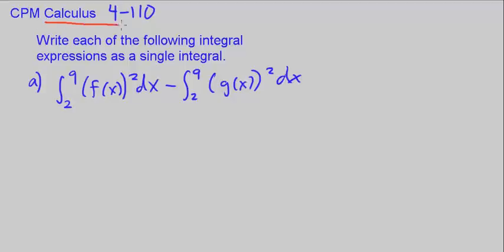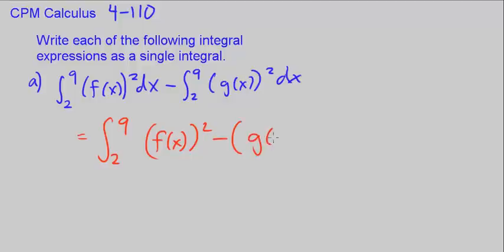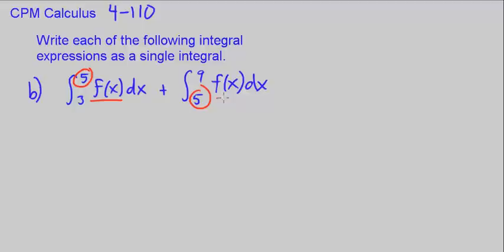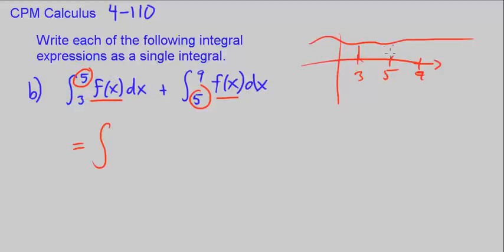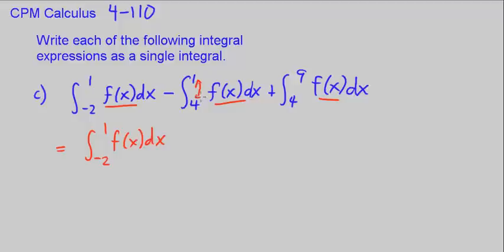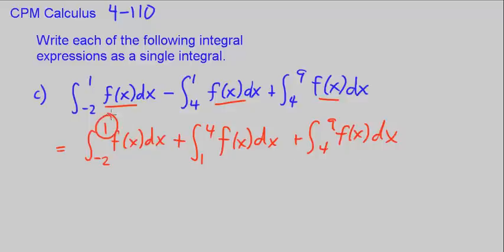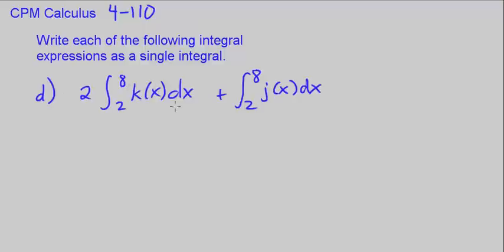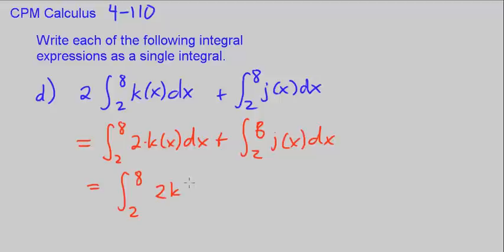CPM Calculus 4-110 - Combining integral expressions into a single integral expression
Combining integral expressions into a single integral expression